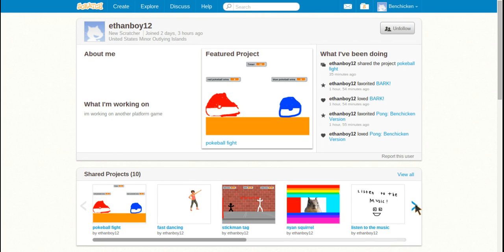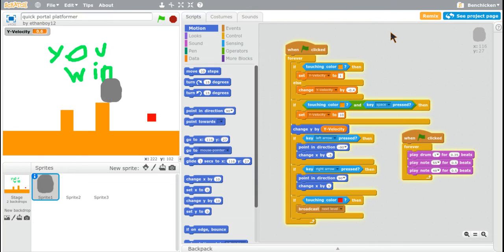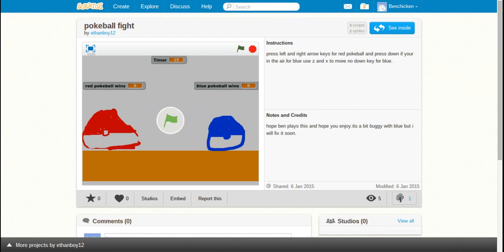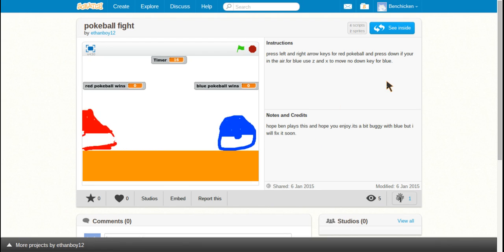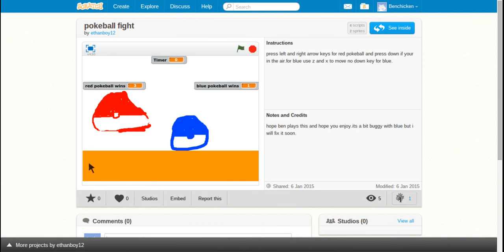Scratch Adventures Part 5 | MY FRIENDS ACCOUNT AGAIN!